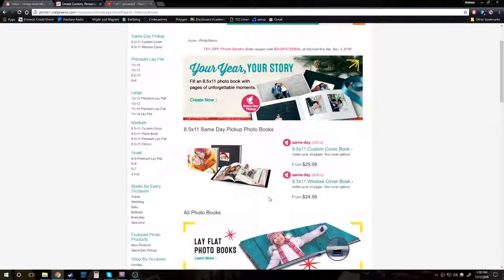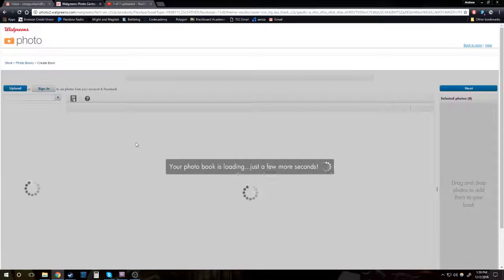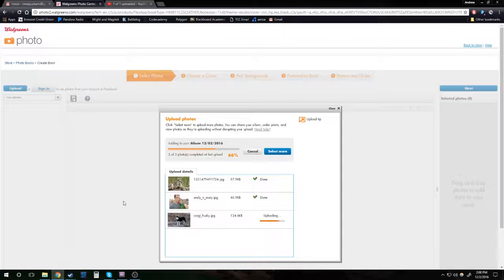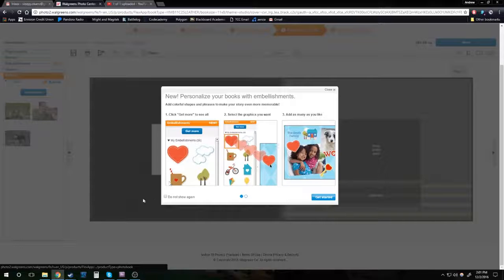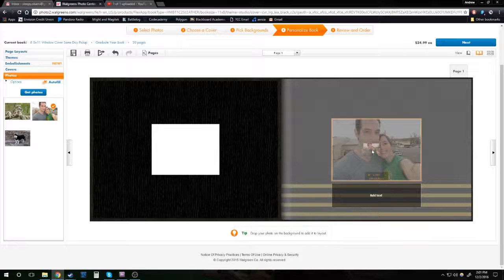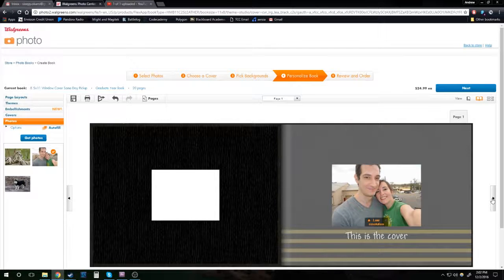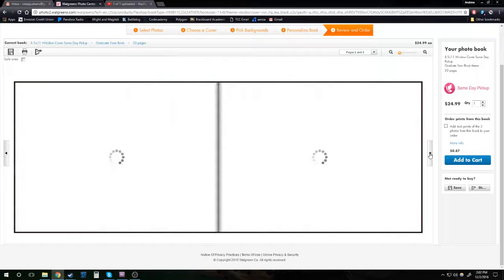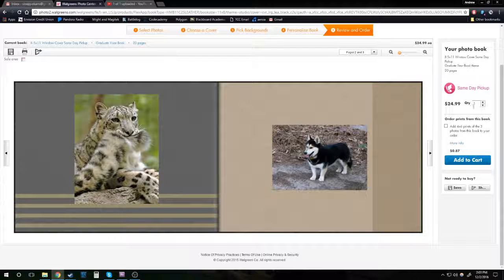Photobook Tutorial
For you Ma~